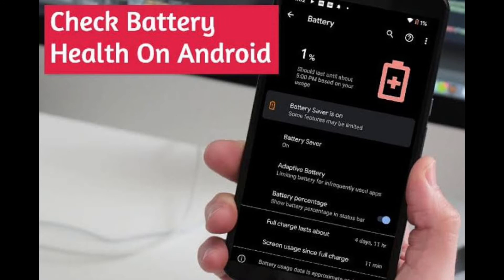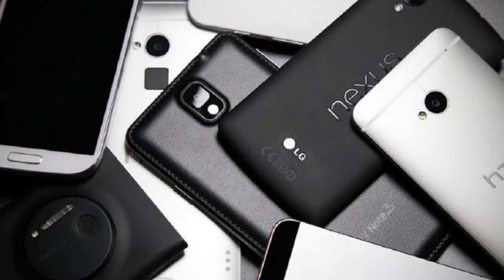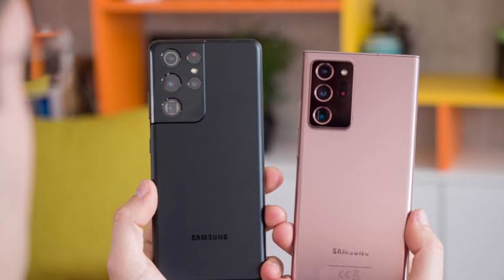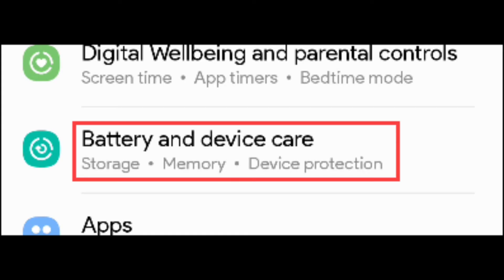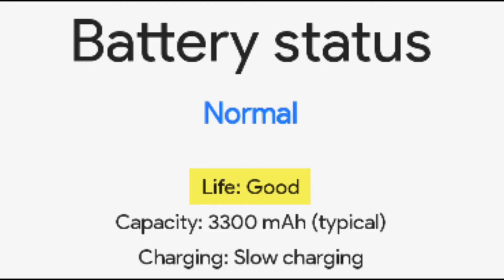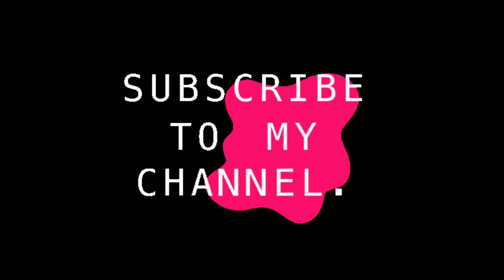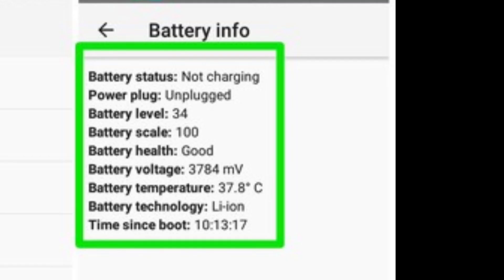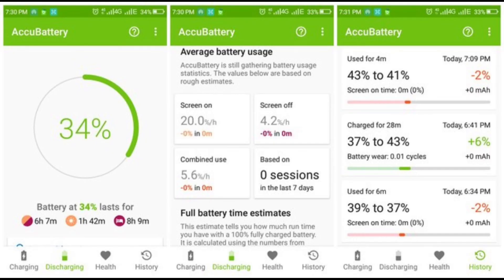How to Check Battery Health on Android 📲 😉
Battery life is something most people think about, but what about battery health? This is important for the long-term usability of your phone. Unlike the iPhone, Android devices don’t have a super-easy way to check this.

What is battery healthy, anyway? The term “battery life” typically refers to how long the battery will last on a charge. Battery health tells us how much the battery is deteriorating. Low battery health means the battery will perform worse—discharge faster, get warm, etc.

Other Methods to Check Battery Health

If you don’t have a Samsung Galaxy device, there’s one method you can try that doesn’t require third-party apps.

This method uses Android’s hidden diagnostic menu that can be accessed by entering codes in the phone dialer. However, these codes do not work on all devices and mobile networks.

Open
 the phone app and enter  *#*#4636 #*#* This will open a “Testing” menu that may include a “Battery information” section. You’ll see the battery health listed here.

If that didn’t work—there’s a good chance it won’t—you’ll need to use a third-party app. Thankfully, the Play Store has a really great app for this called AccuBattery.

Unfortunately, you won’t get answers right away. AccuBattery can’t access the historical information on your battery. It will start recording data after you install it. After a few charge/discharge cycles, you’ll be able to see a reading for battery health.